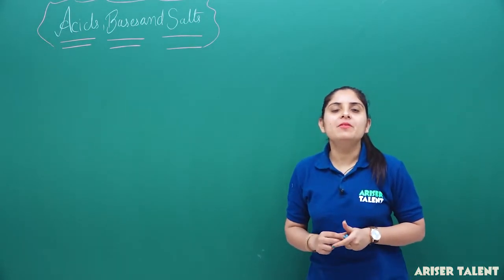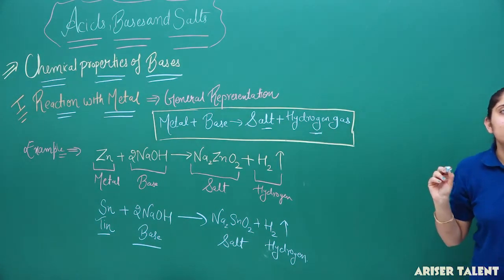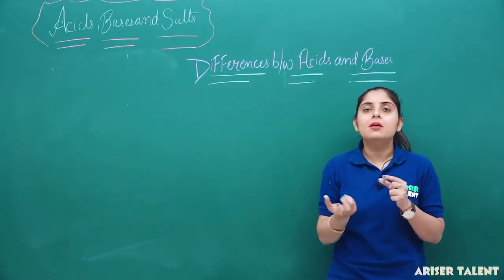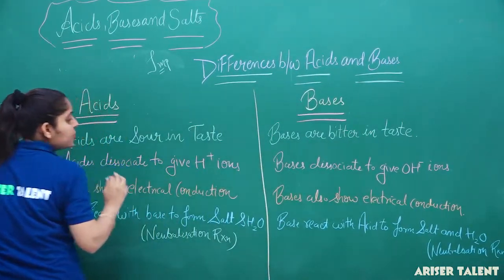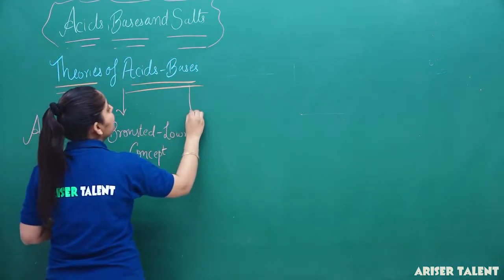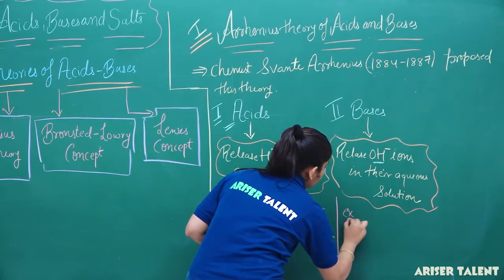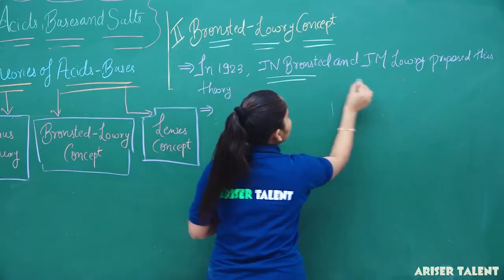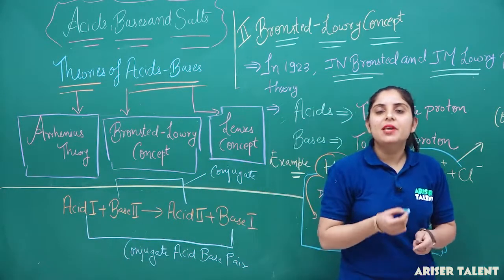Acids, Bases & Salts| Chemical Properties of Bases | Class 10 Term 1 | Complete English Medium | AT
Our courses include:
1. HD Video Lectures designed by top faculty of Kota.
2. Study Material prepared by experts.
3. Test Series to boost your preparation.
4. Previous Papers and Sample Papers.
5. 24X7 Online Streaming Course
6. Mind Maps
7. Access anytime, anywhere using any device Ariser Talent is an online Education platform for JEE, NEET, NTSE & CBSE 7th to 12th The Best e-Learning app for IIT-JEE MAIN & ADVANCED | NEET Medical | CBSE XI&XII | CBSE IX&X (FOUNDATION & NTSE) Preparation.